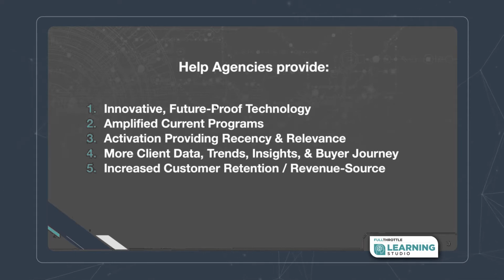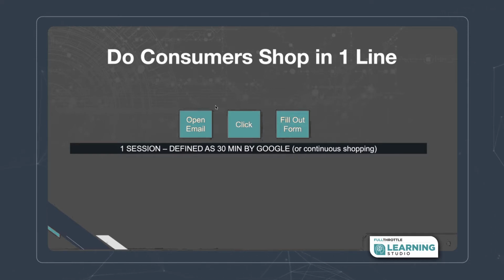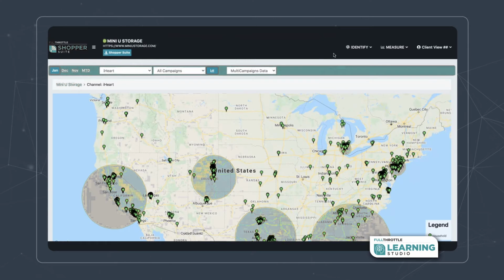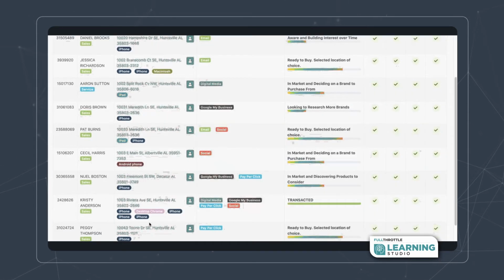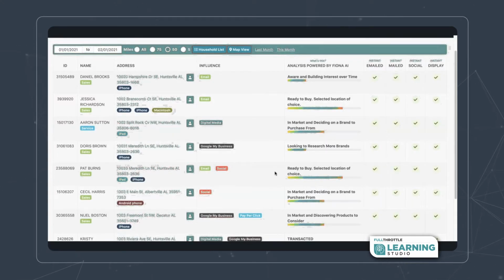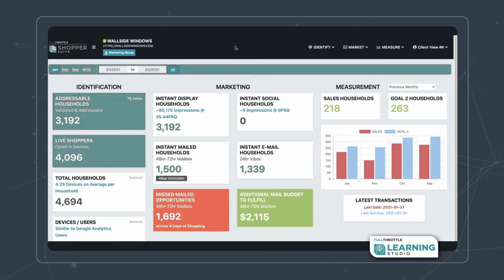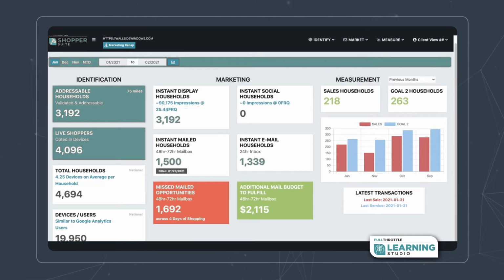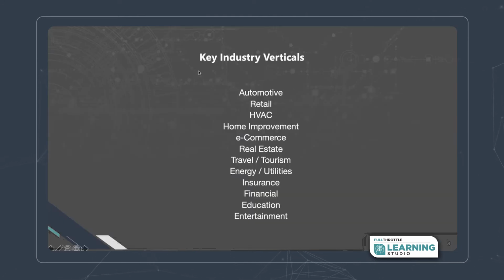fullthrottle.ai Learning Studio: Agency Playbook | How to Identify Anonymous Traffic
Are you working hard to drive quality traffic to a client's website, but struggle to illustrate the value of that hard work? Are you tired of seeing only 2% of your client's website convert putting more pressure on your advertising efforts? Stop relying on indefinite metrics like bounce rate and time on site, and pivot to a people-based audience identification system. Through advanced deanonymizing technology, you can stay ahead of your client's needs. Identify shoppers down to the household, track their entire shopping journey, and provide insights on return on ad spend without the shopper ever submitting a lead. Better solutions, mean better partnerships. Request a demo today